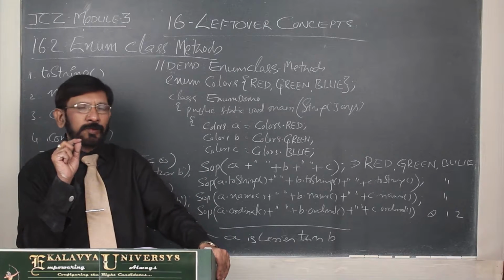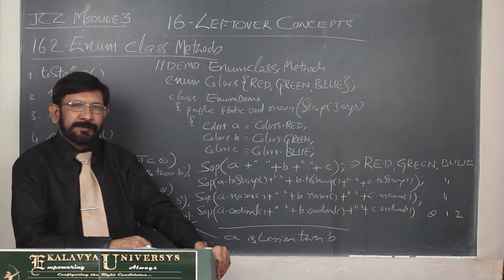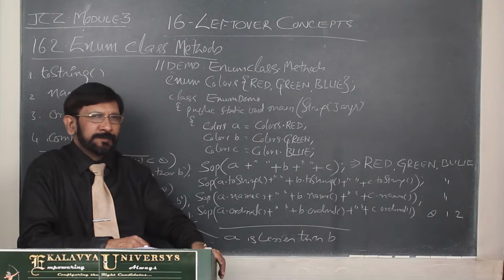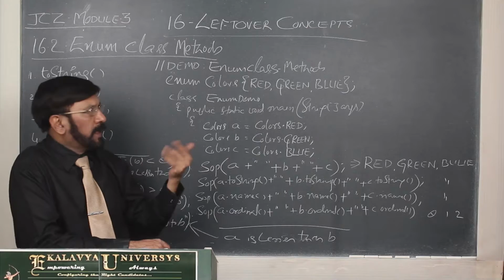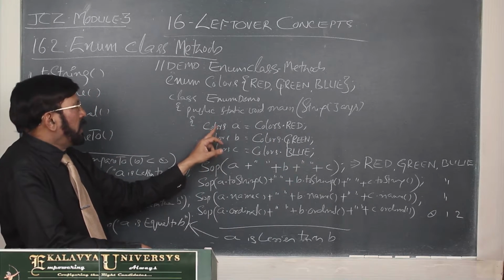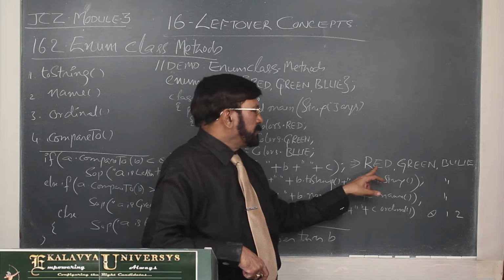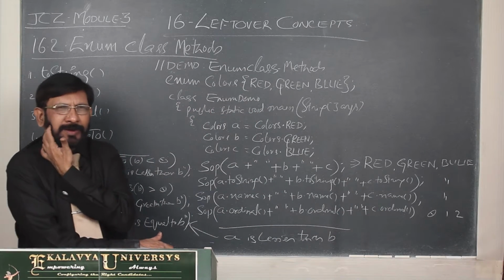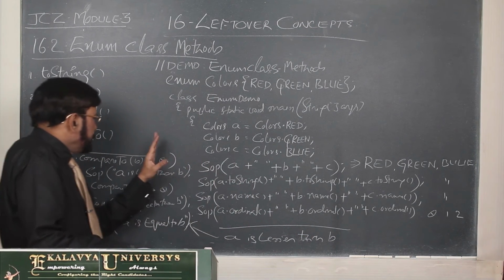16.2 Enum Class Method